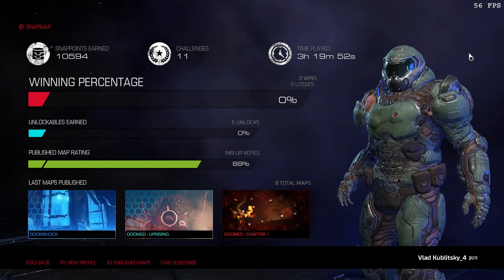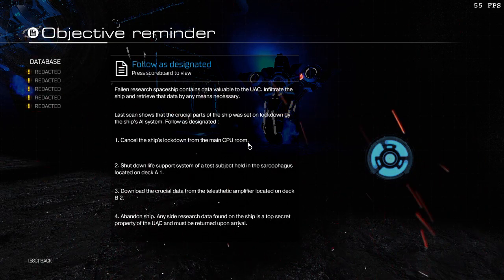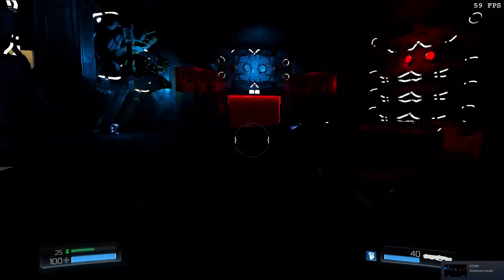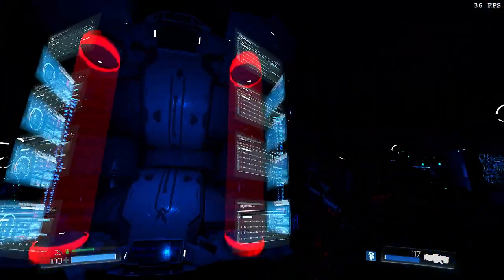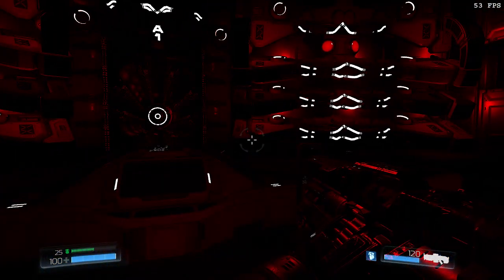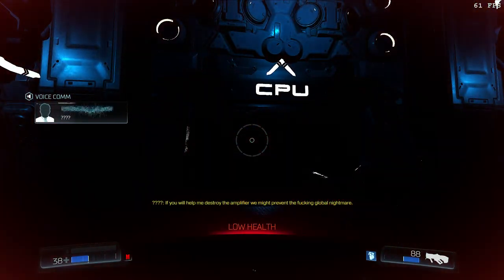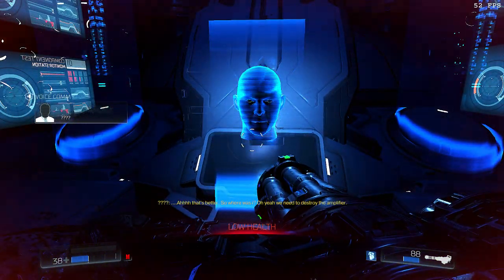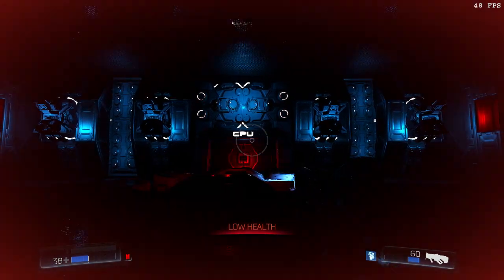SnapMap Review - MEAT GRINDER - Horror map by Vlad Kublitsky